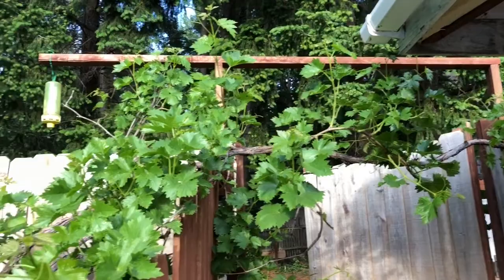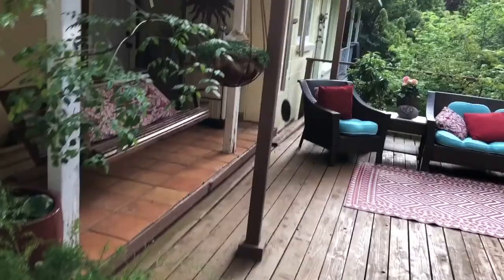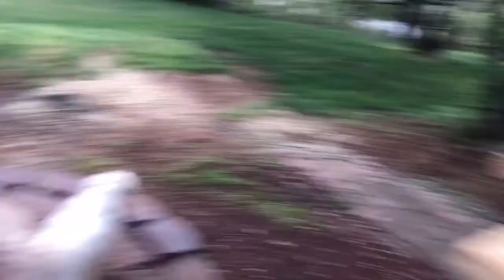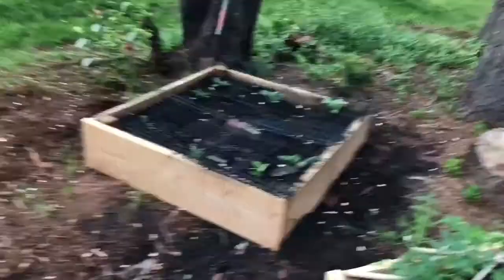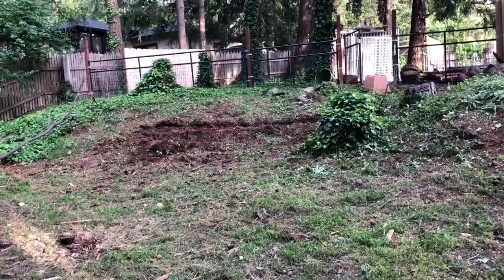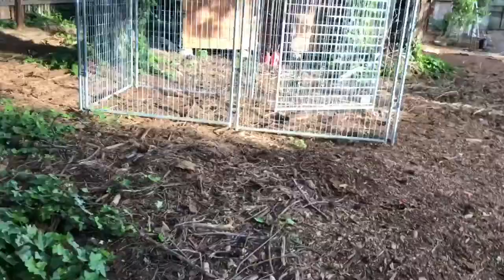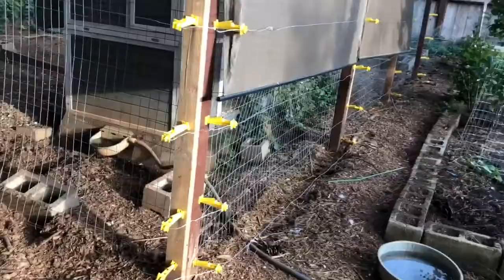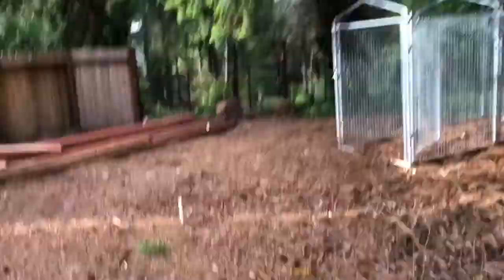More Gardening Idea (for Blog)